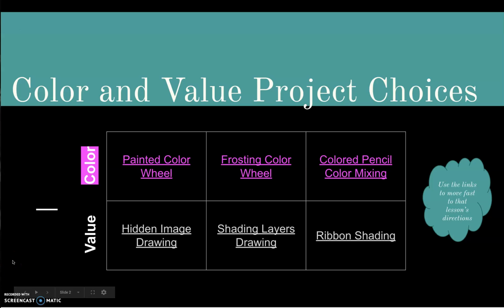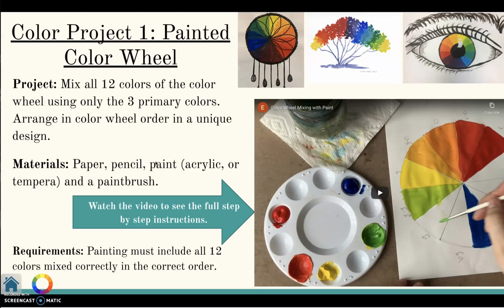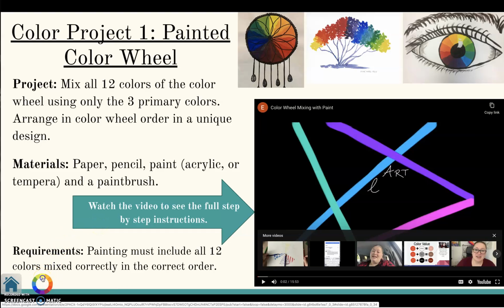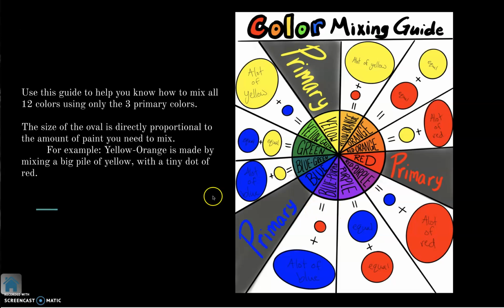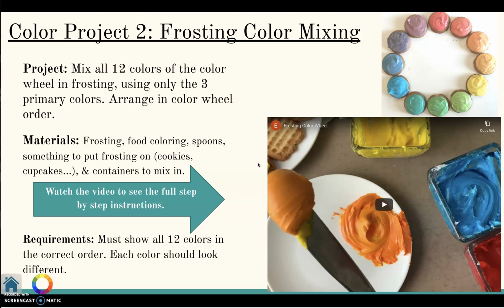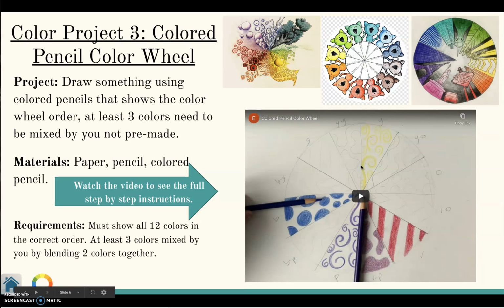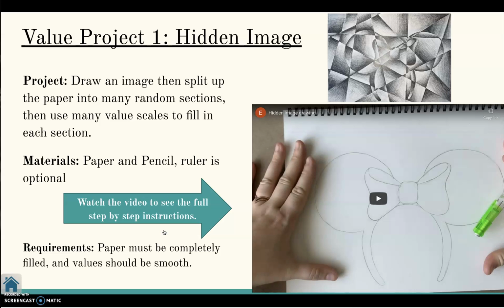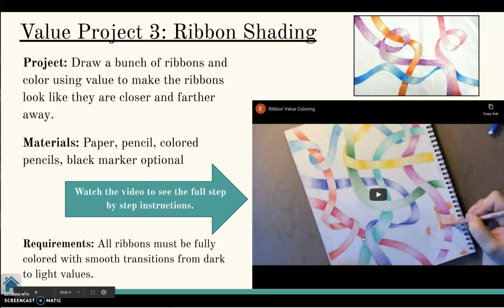color or value choice board explanation